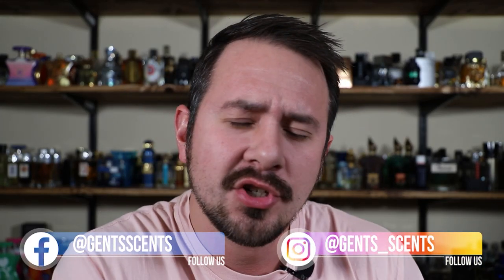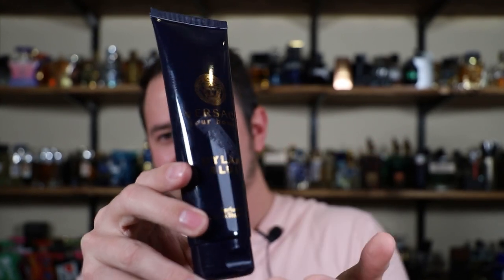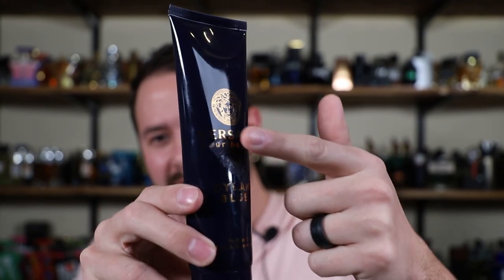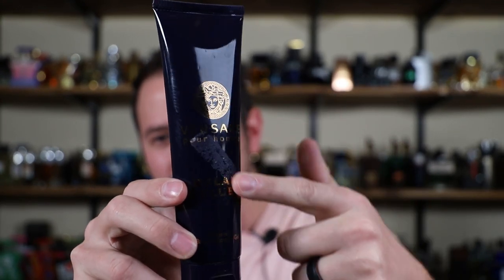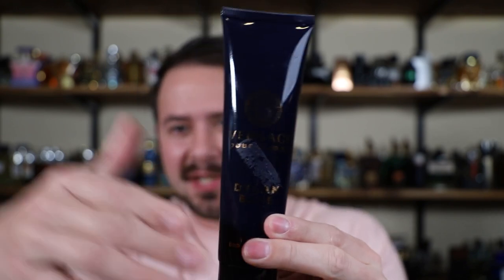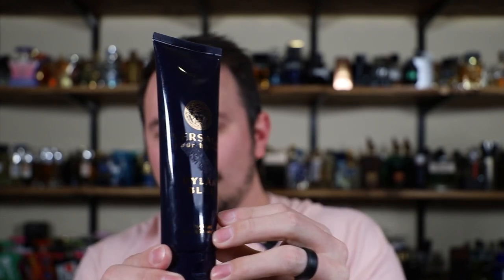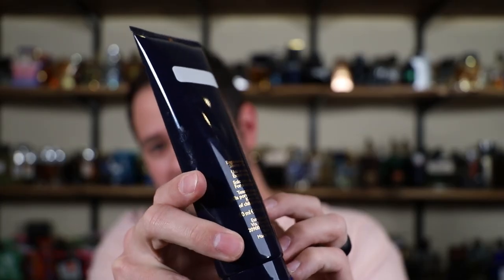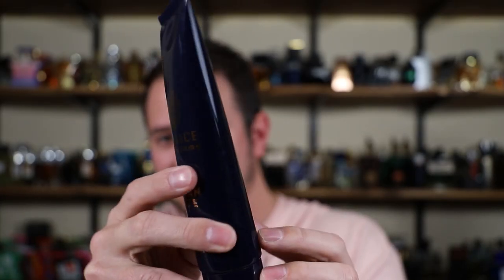VERSACE DYLAN BLUE SHOWER GEL REVIEW - COMPLIMENT BEAST...SOAP?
Hey friends, today I'm going over my experience with Versace Pour Homme Dylan Blue's shower gel.  I scooped it up from FragranceNet to see how it stacks up smell-wise with Dylan Blue itself.

DISCOVERY KITS NOW AVAILABLE